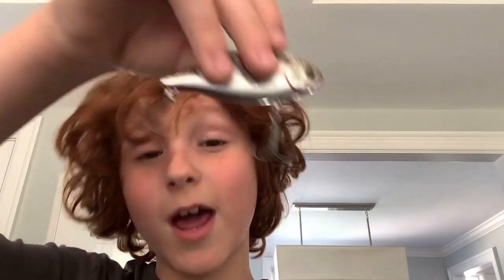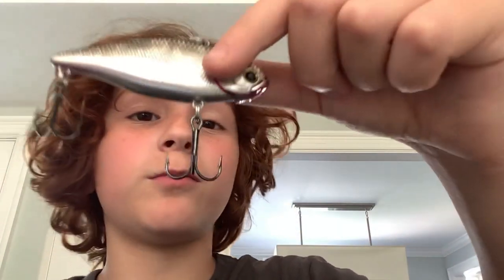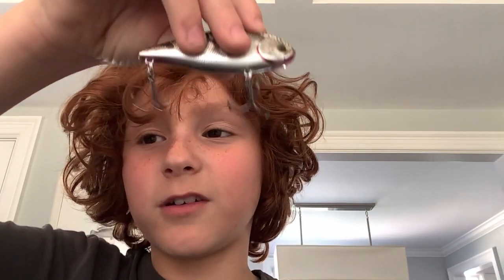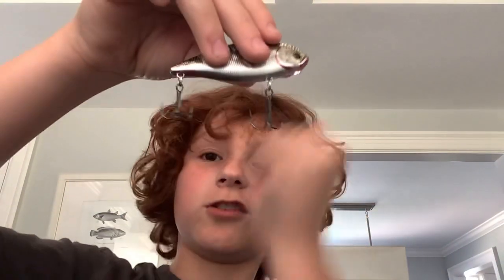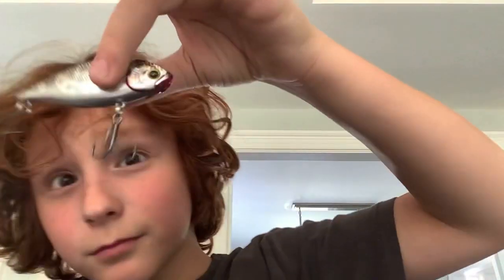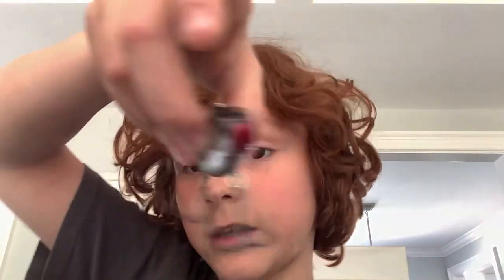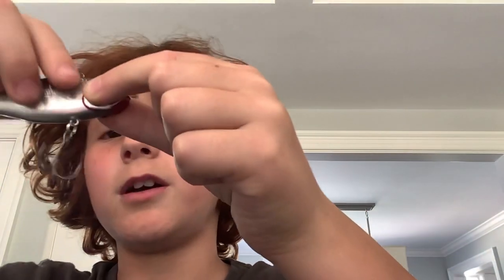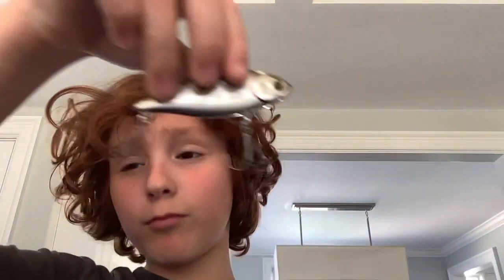Crank bait/rattle trap review